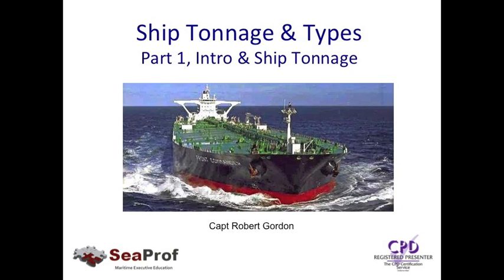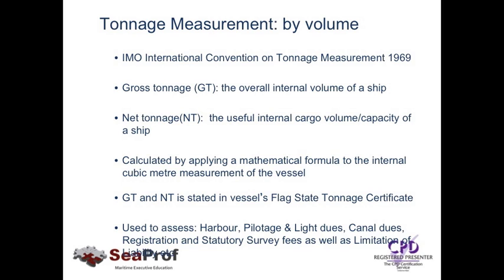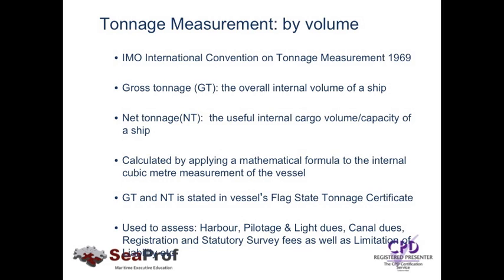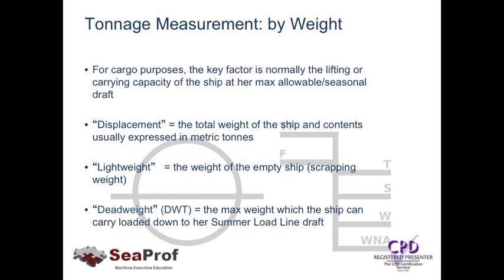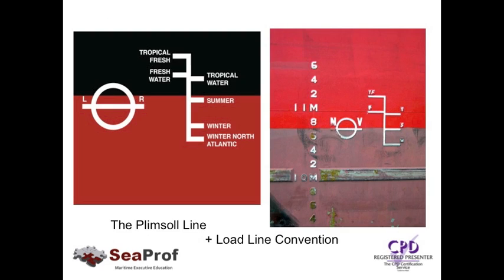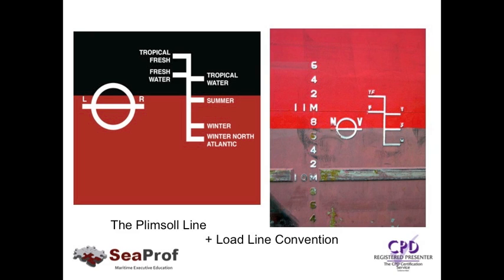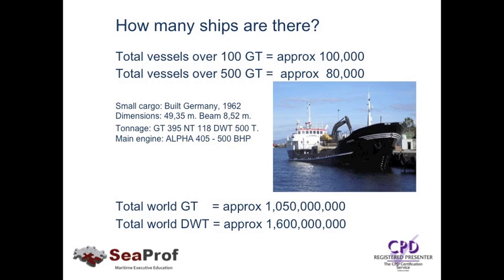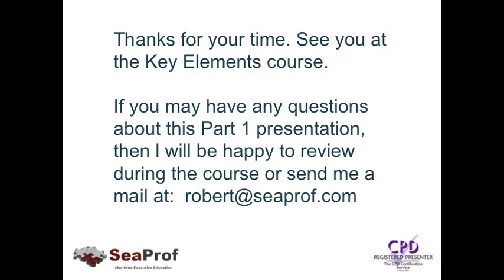Part 1 Ship Tonnage & Types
Explanation of the shipping terms Gross Tonnage (GT) and Deadweight (DWT) along with the Plimsoll Line and the Seasonal Loadline Zones as well as the number of commercial ships in the world today.